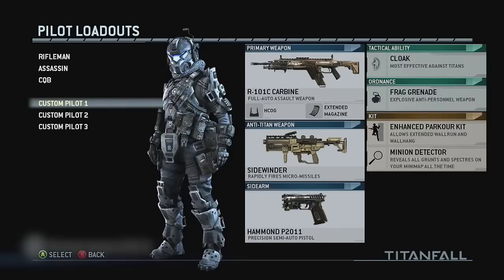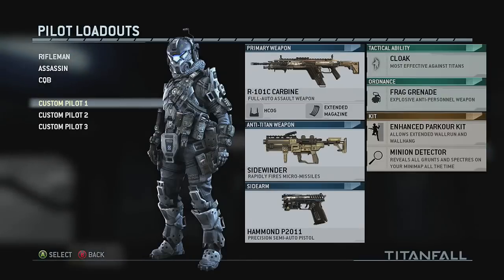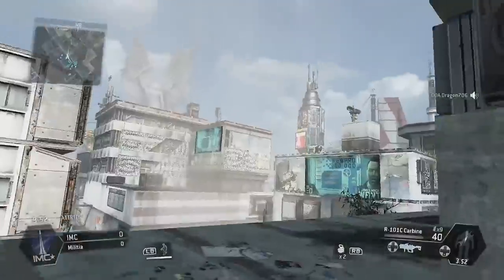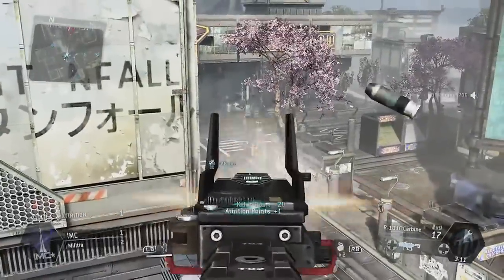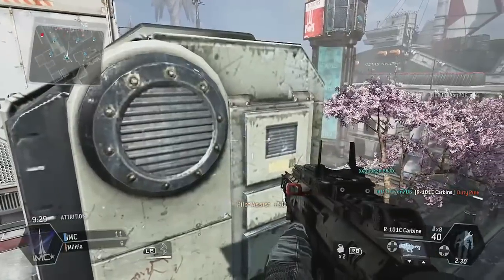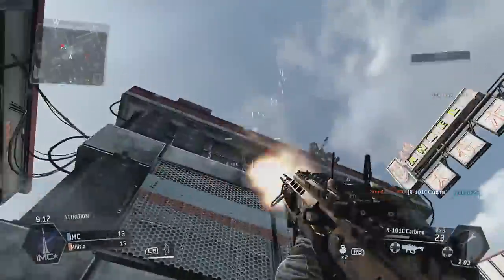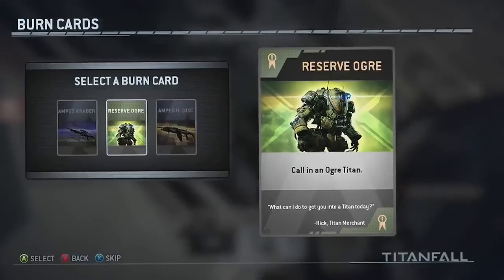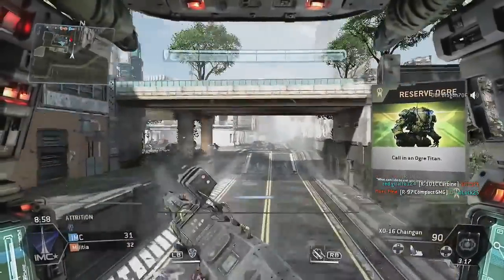Titanfall Xbox One Ogre Gameplay and Breakdown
If you enjoyed the video JUMP KICK that "Like" Button!!

►Play With Me!: My XBL is - StDx Pwn